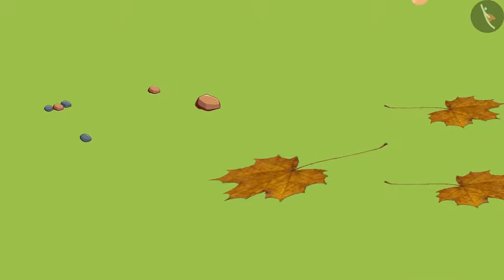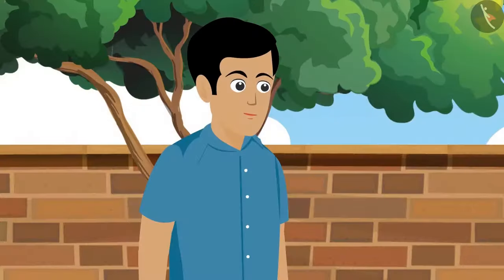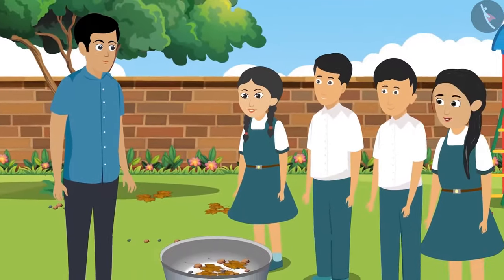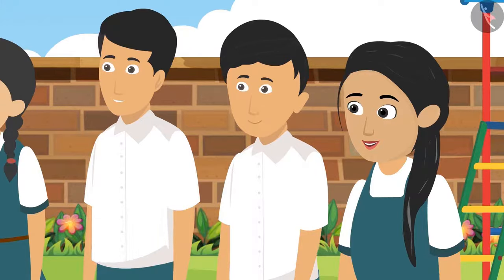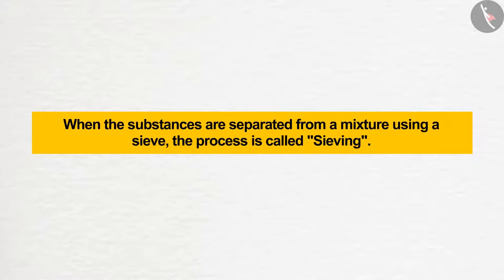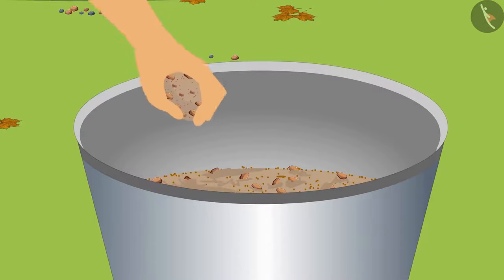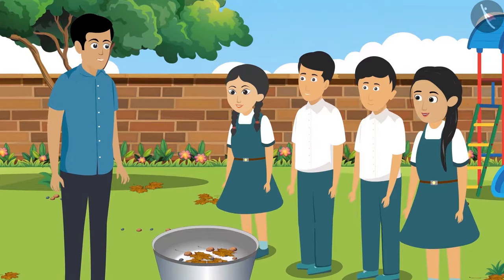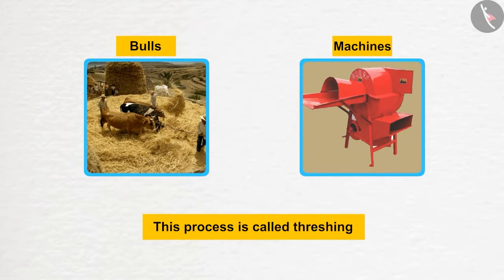Separation Of Substances | Part 1/2 | English | Class 6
Class 6 | NCERT | Separation Of Substances | Part 1/2 | English | Class 6 | Separation Of Substances | Matter and it's properties

In this video, we will study about Separation Of Substances.